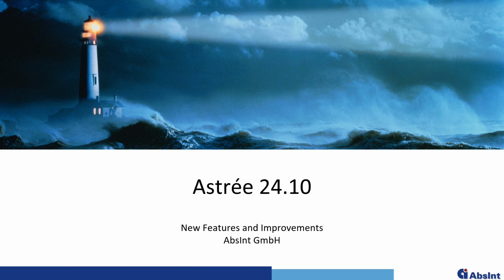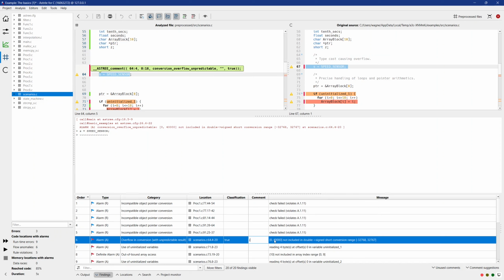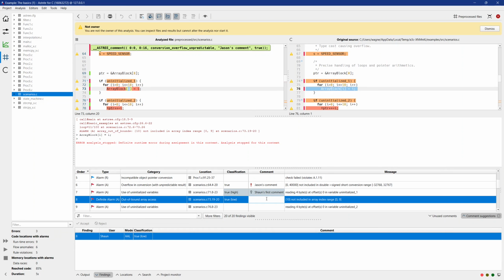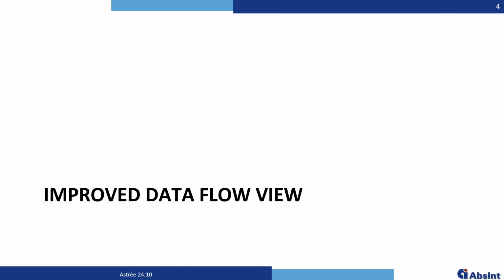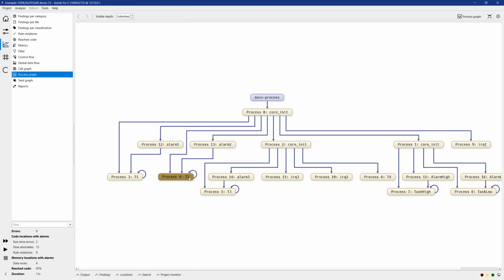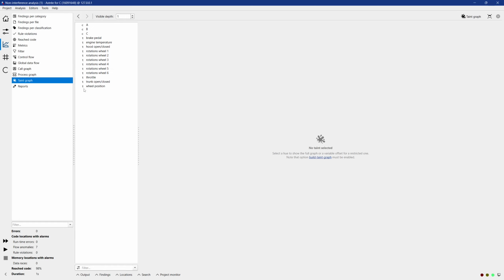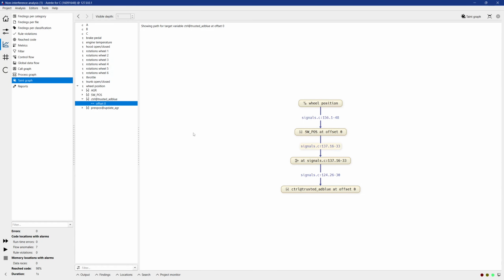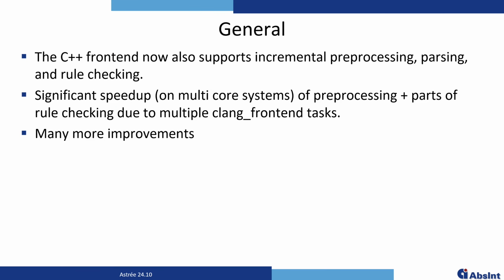Release 24.10 of Astrée and RuleChecker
New features and improvements in the 24.10 release of Astrée and RuleChecker, AbsInt's static analyzers for C and C++ code.

0:00 Intro
0:35 Collaborative reviews of analysis findings
6:35 Data flow view
7:34 Process graph
9:15 Taint graph
13:44 GUI improvements